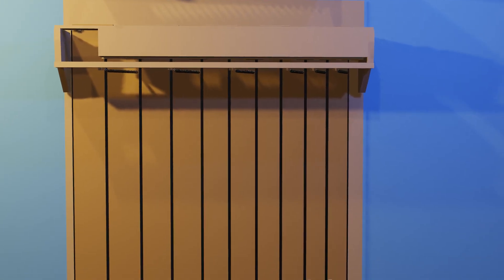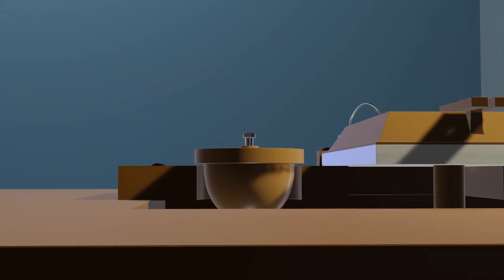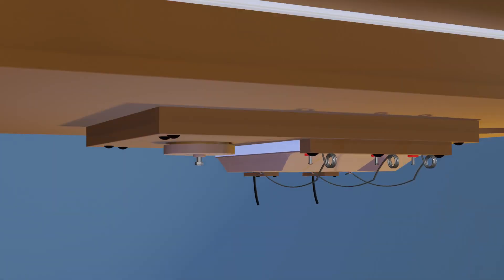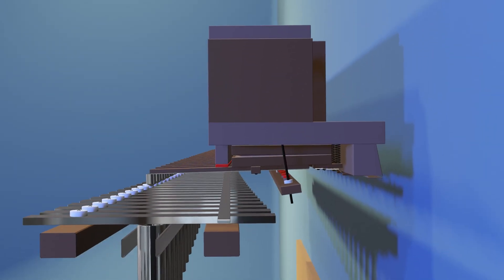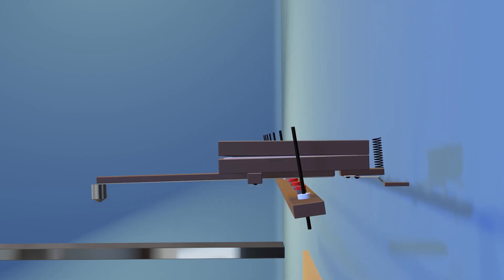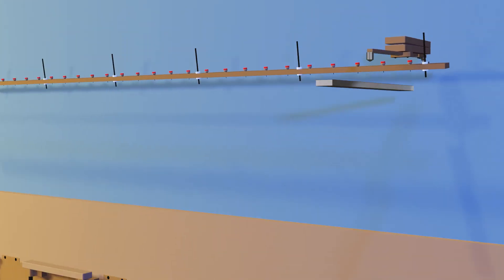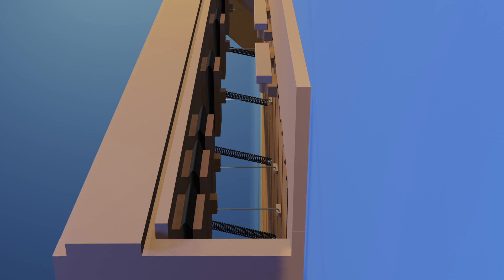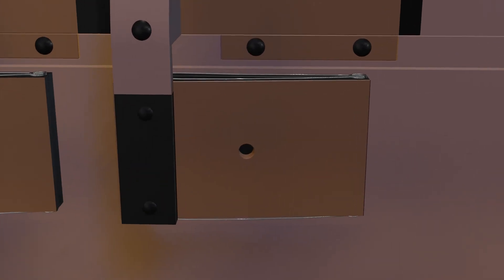How a Theater Organ Works: 2 | Animation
In this video i discuss the wind system, percussions, and swell shutters of theater organs